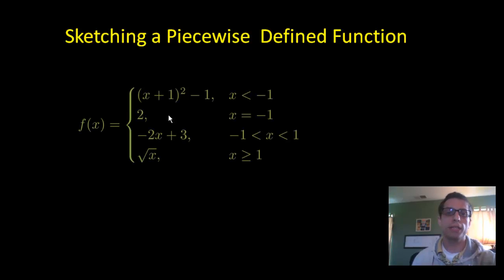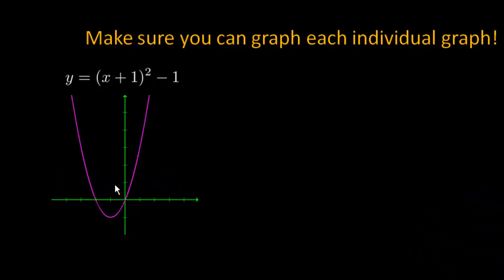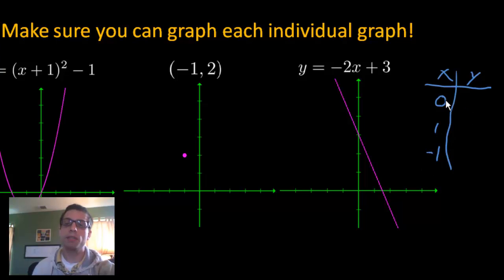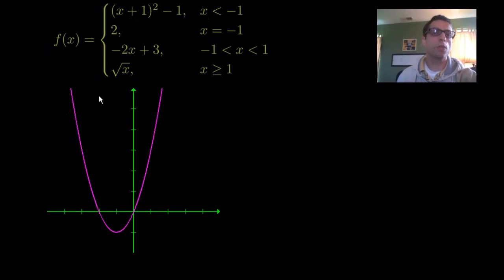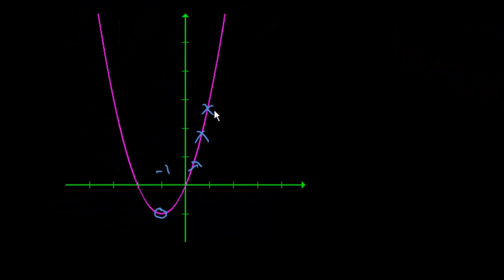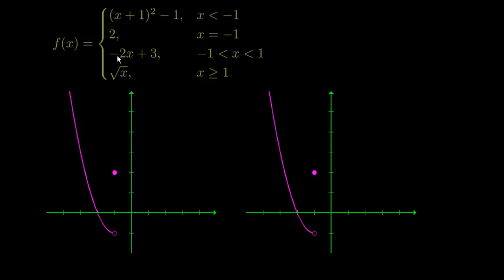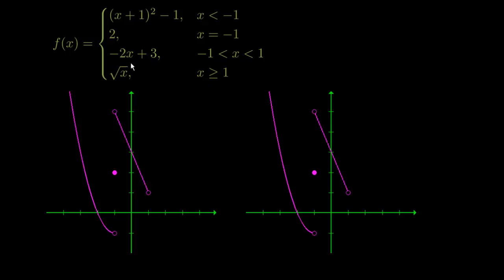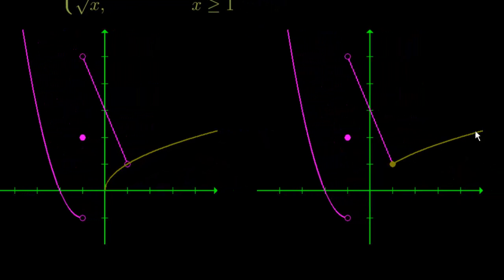Sketching a Piecewise Function - Example 3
In this video we sketch another piecewise function.